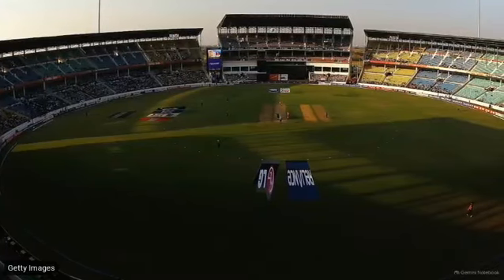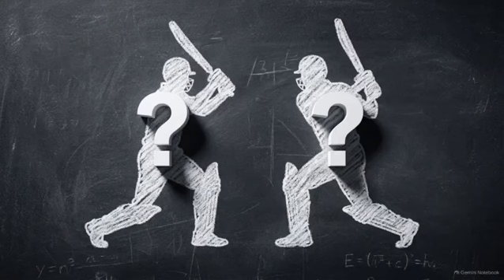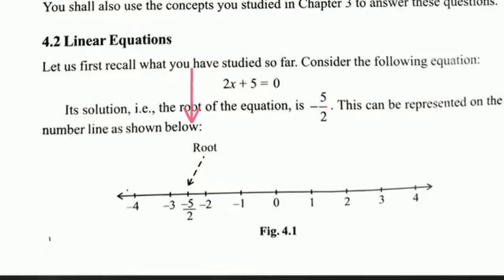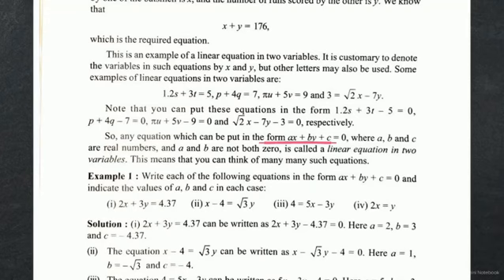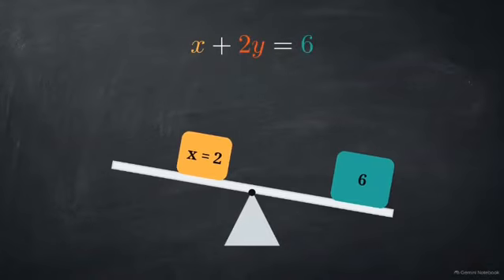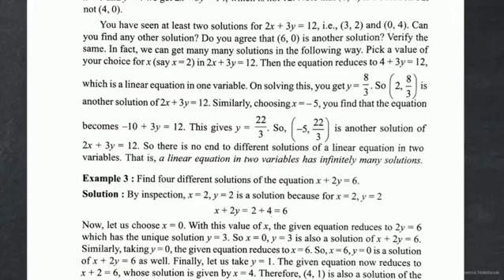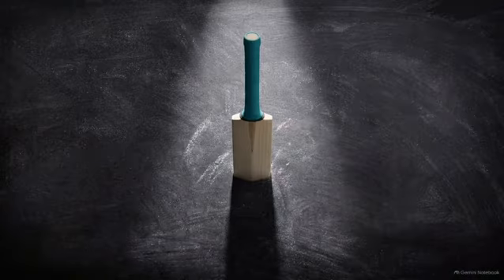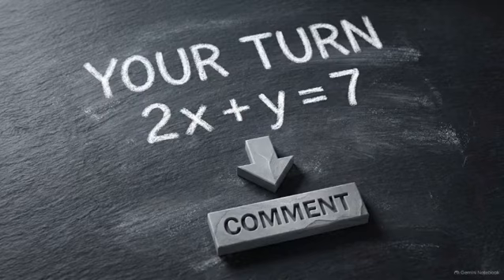Linear equations in two variable